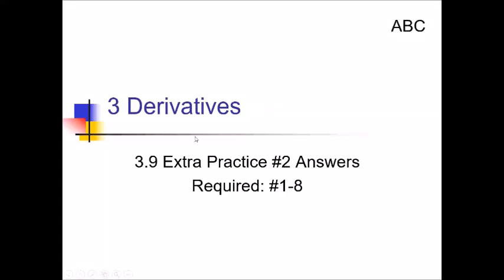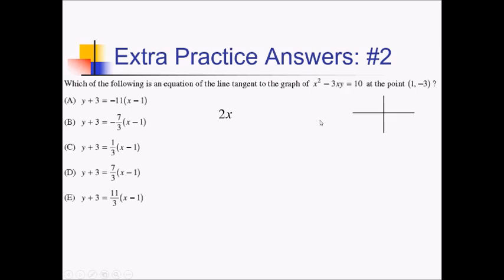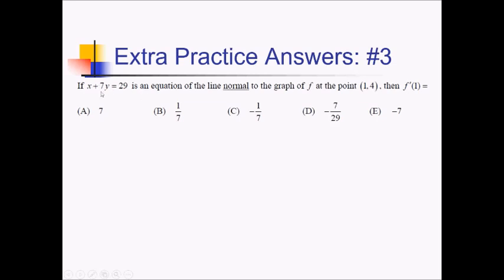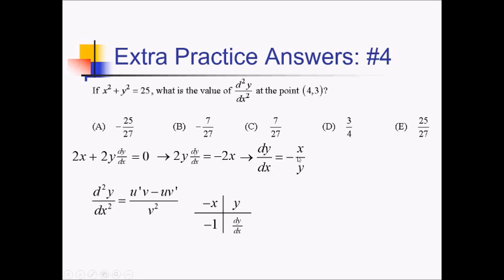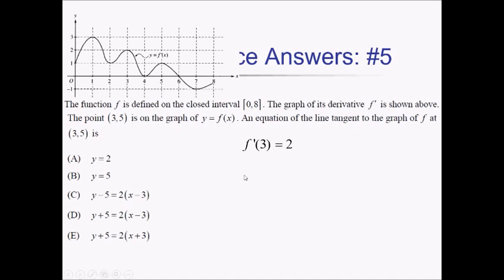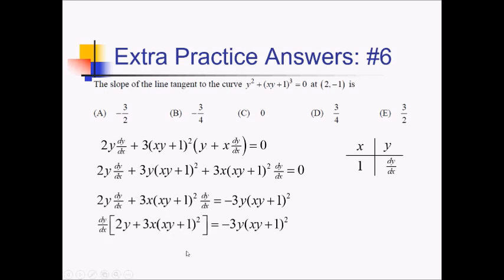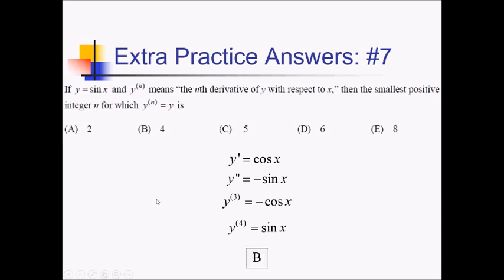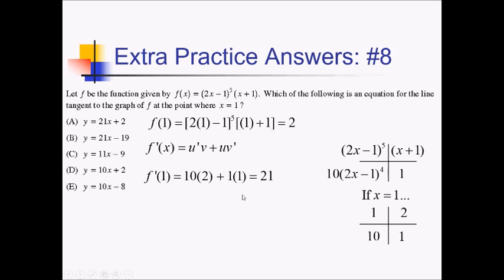Tangent Lines and Higher Order Derivatives: Problem Set #4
Worked problems showing how to find equations of tangent lines, determine where on a curve the slope equals a certain value, and find higher derivatives of functions.

Go here for a PDF and handout to go along with this video